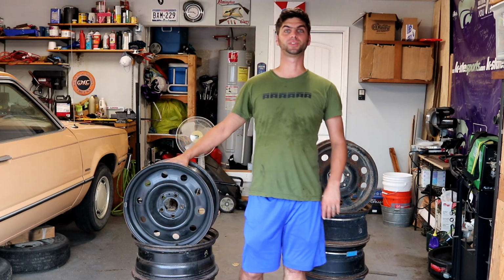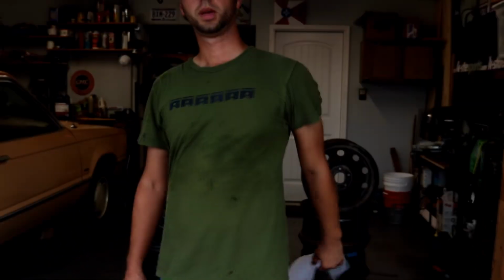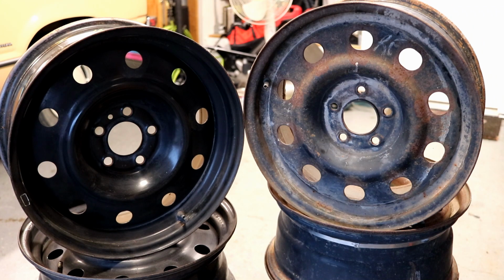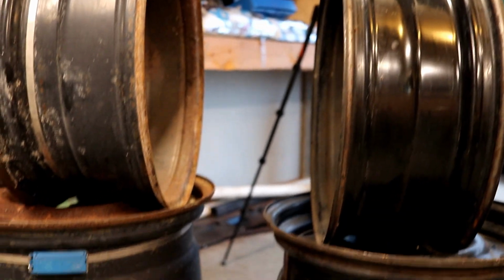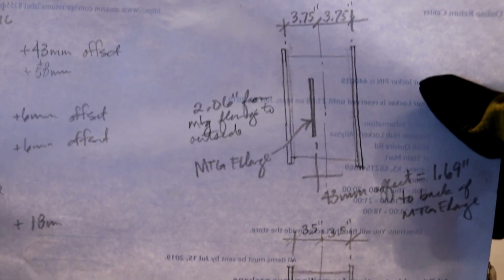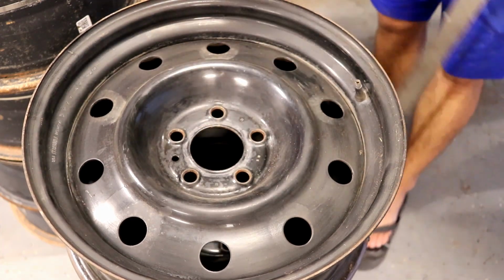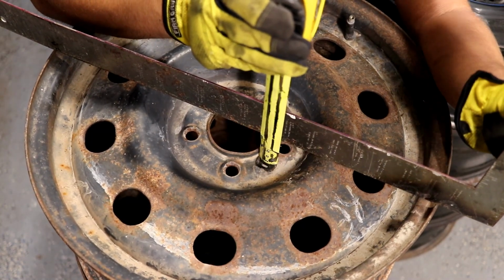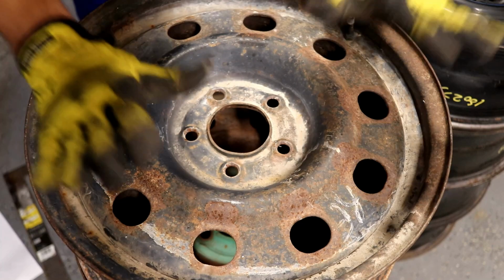Late Model Crown Vic vs Dodge Charger Steel Wheels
Since I ended up with a set of both 17" 10-hole steel wheels for both a 05+ Crown Victoria (P71) and a late model 06+ Dodge Charger, I figured I'd go ahead and compare the two wheels side by side to give a close up look to the subtle differences between the two to help you decide which you might decide to buy.

This of course is all fallout from the wider Lincoln Mark VII Trac-Lok rear end I'm putting under projectLOWFAREmont. Needed an option for budget 17 inch wheels for the low-buck $4k budget build pro-touring fox body 5-lug swap.

Buy your own Str8sixfan Pistons or 30-60s-198 Tee!

Gear I shot this with (paid links):

Canon EF-S 24mm f/2.8 STM lens
Rode Video Micro
Vangaurd Tripod